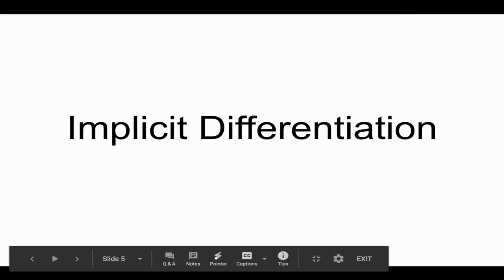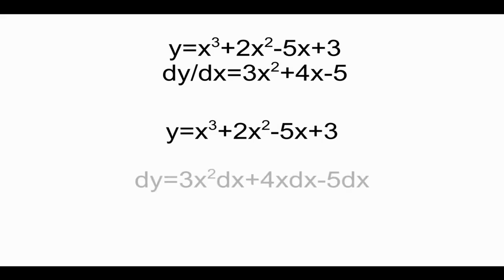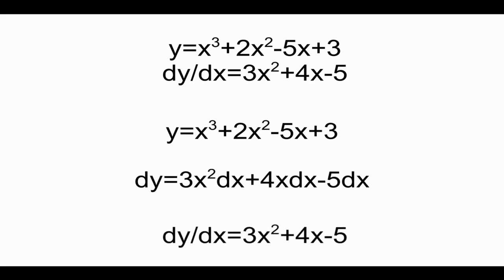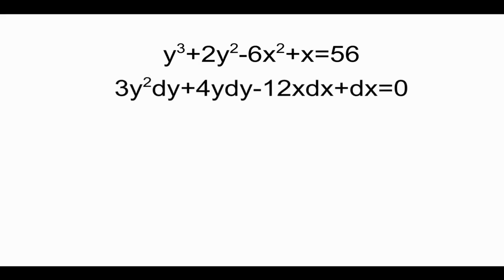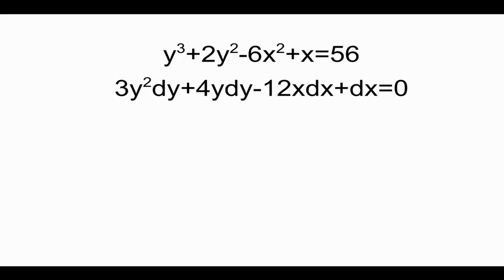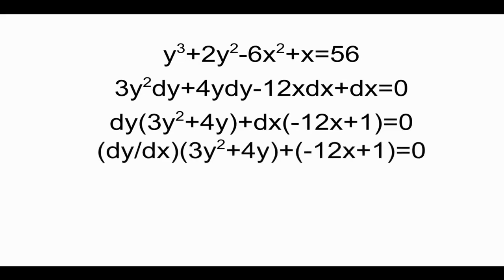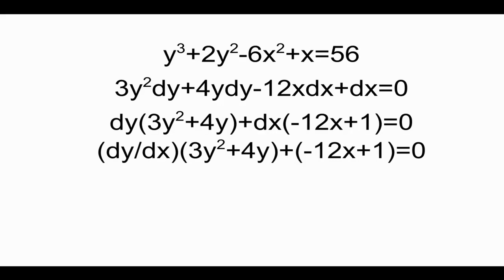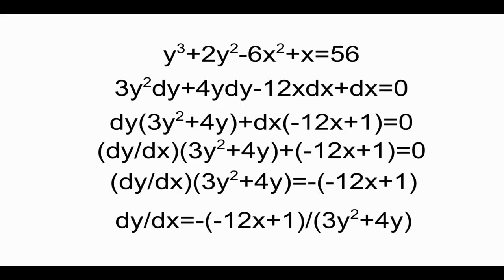Implicit Differentiation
Implicit differentiation is an integral part of differential calculus, so Team 3637 made a video to help our schools AP Calculus teachers teach implicit differentiation to their students! Implicit differentiation is needed when an equation has two variables on one side, like the equation for a circle. This video discusses how to differentiate implicitly and goes through an example problem. Hopefully it helps you as much as it helped our students!